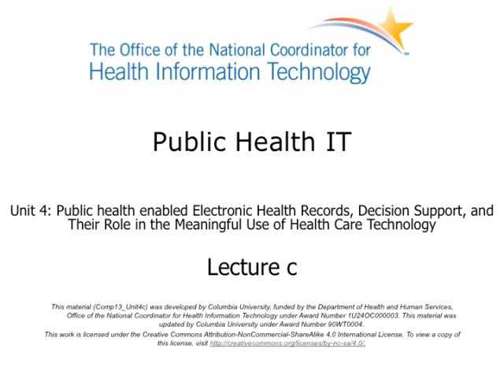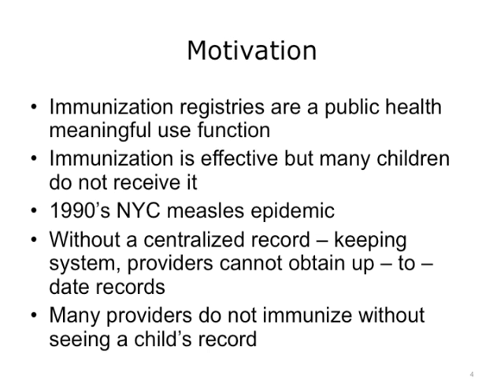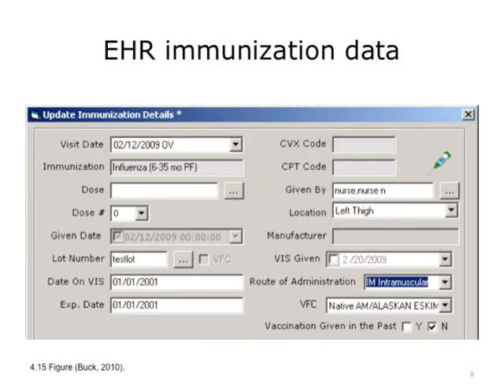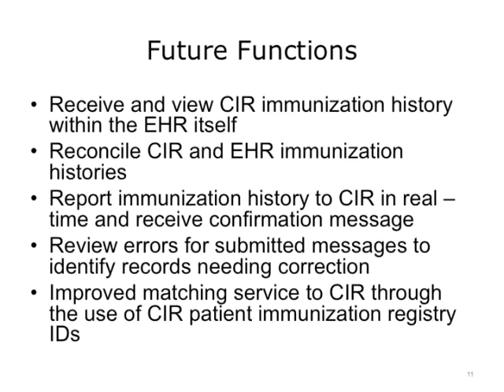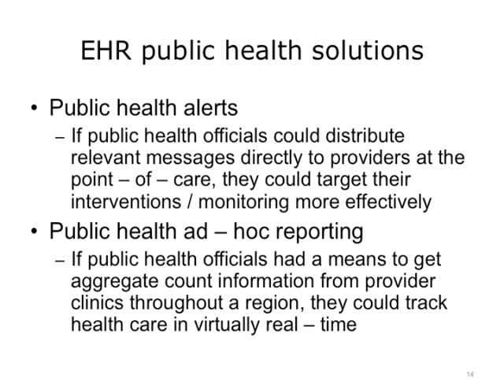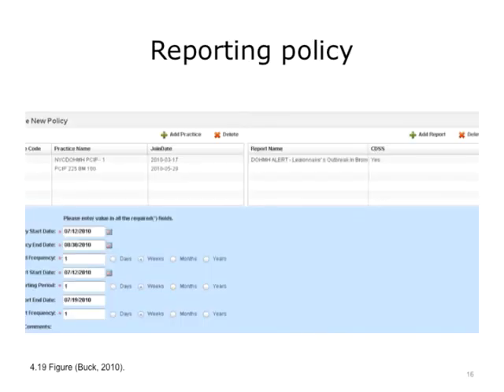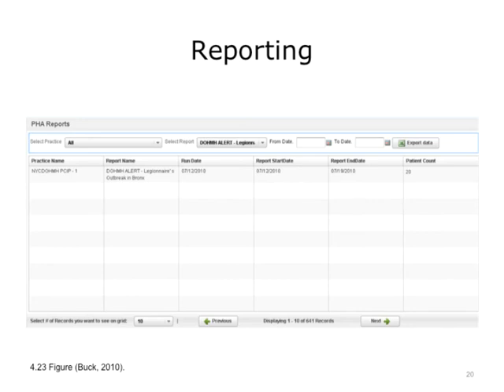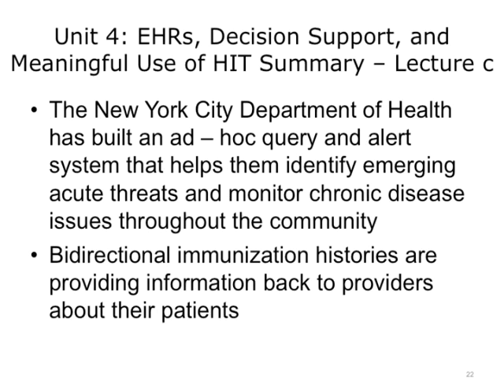Comp13 Unit4c Video